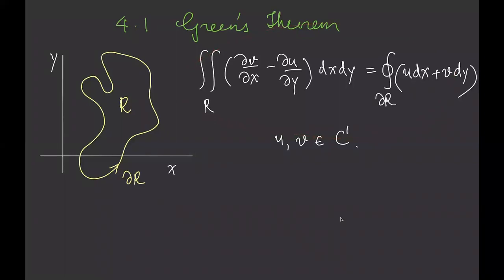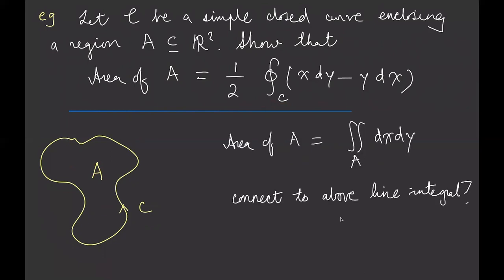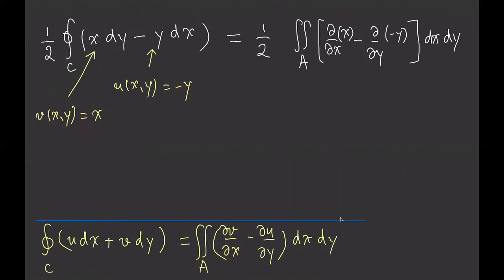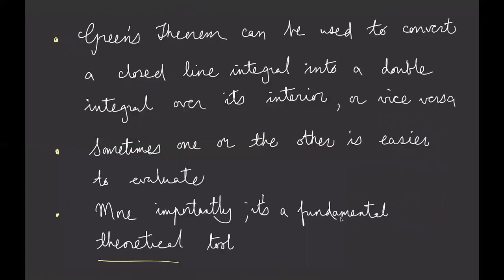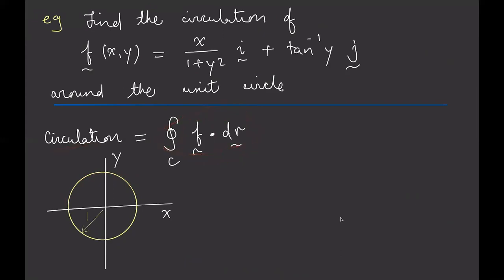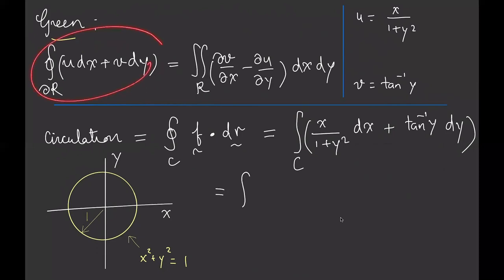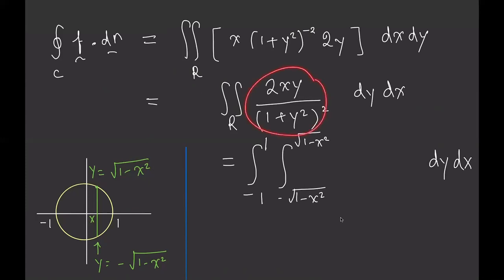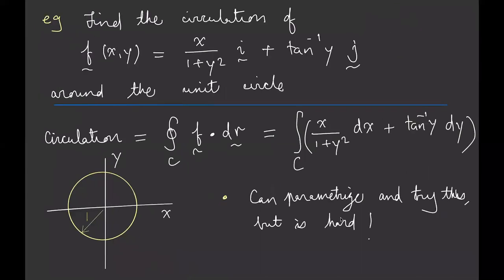Green's theorem (Lecture 2 of 2)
Uses Green's theorem (as developed in Lecture 1) to tackle several examples, one of which is associated with the concept of the planimeter device, and another which is a more generic mathematical computation.